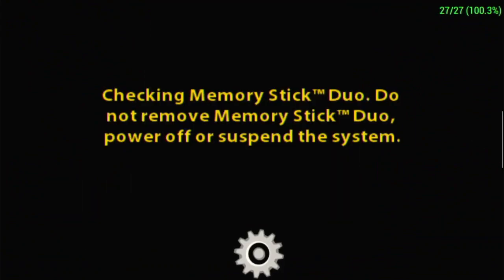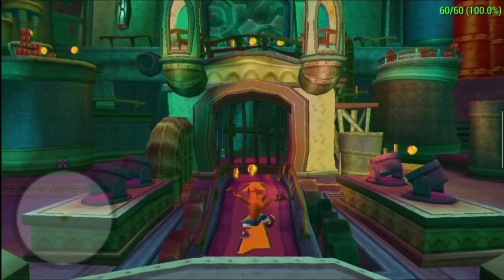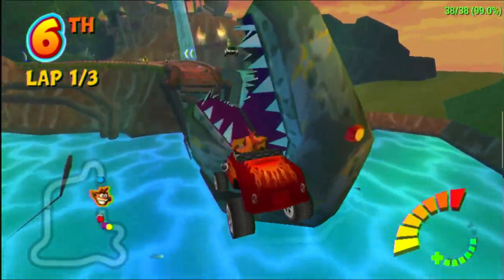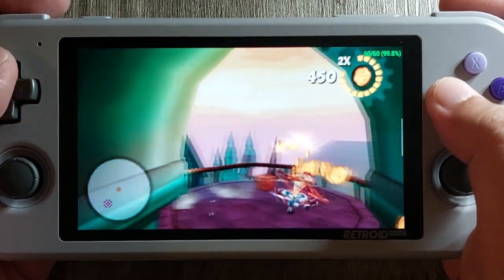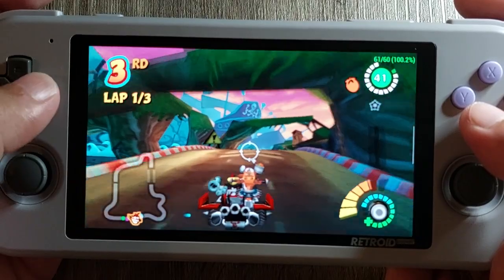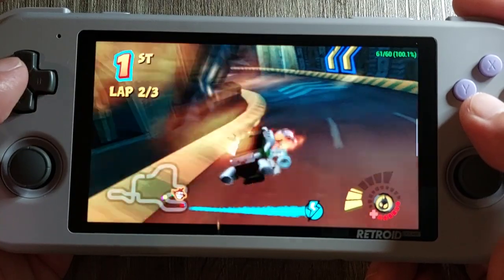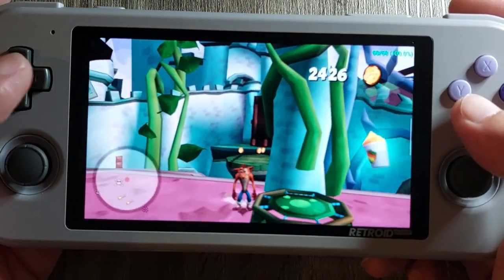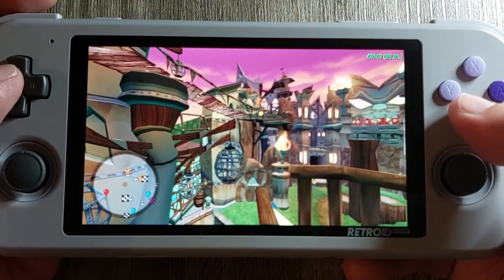Retroid Pocket 3 Performance Test - Crash Tag Team Racing (PSP)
Let's take a look at how well the Playstation Portable version of Crash Tag Team Racing will run on the Retroid Pocket 3!